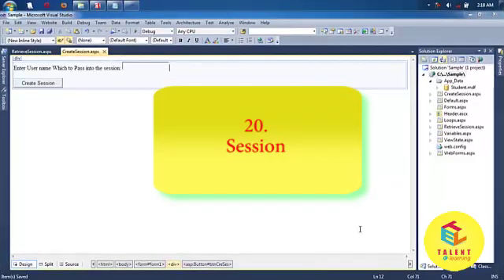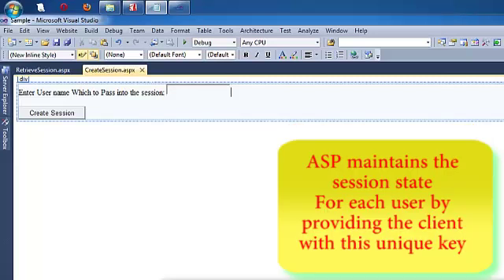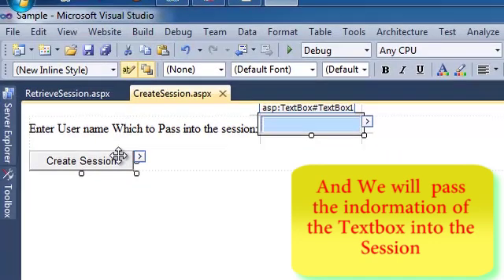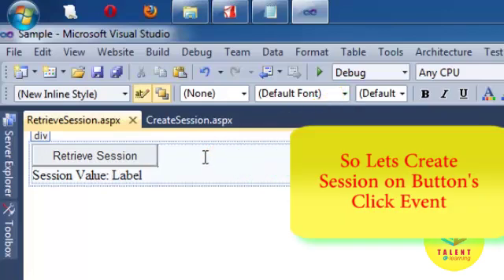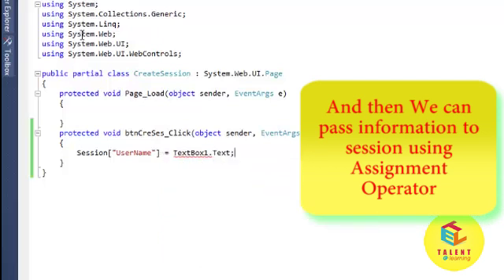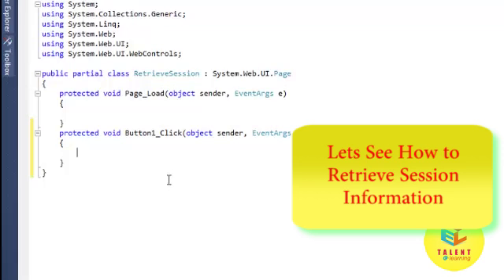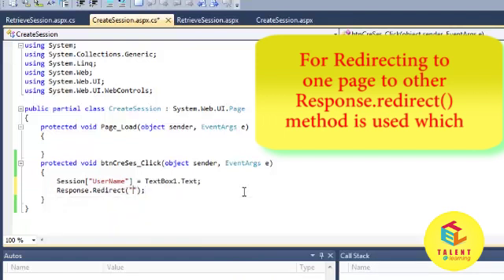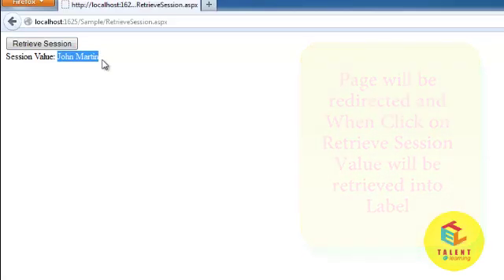ASP-NET Tutorial Session